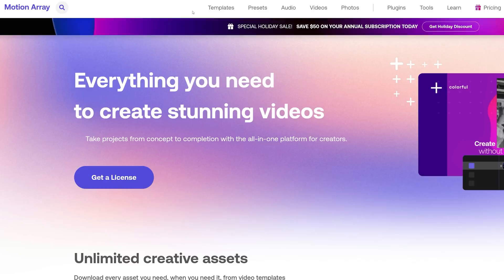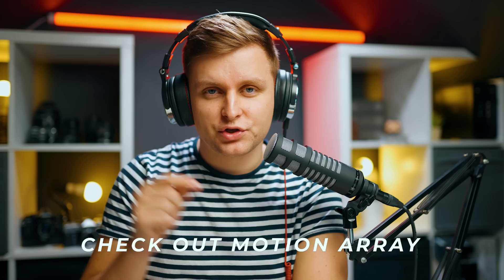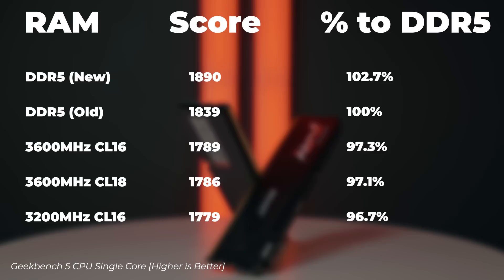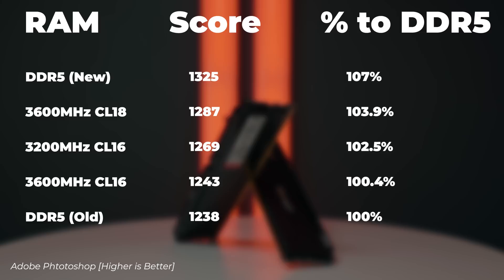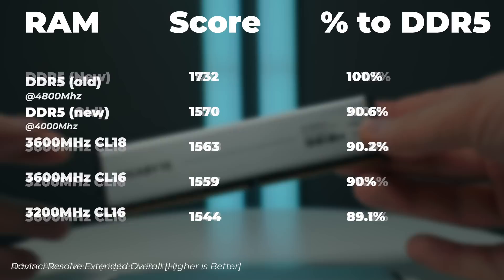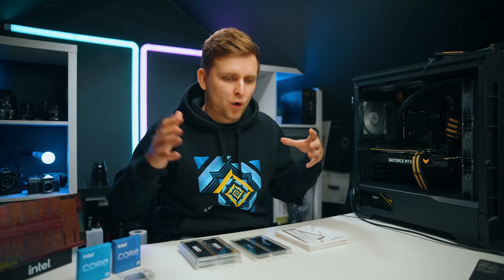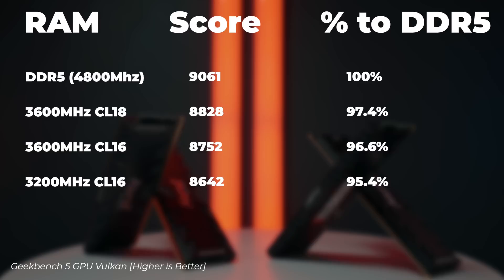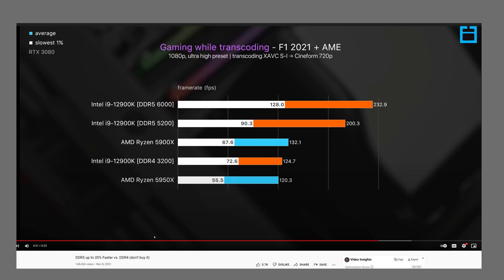DDR5 vs DDR4 for Creators - Should you upgrade to DDR5? 🤔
As a creator, is DDR5 worth it over DDR4 and how big is the difference? In this video you'll find out!

👉Spice Up & Speed Up your Video Workflow With Motion Array

DDR4 Testing Platform:
64 GB RAM:
1. 3200Mhz CL16
2. 3600Mhz CL16
3. 3600Mhz CL18

DDR5 Testing Platform:
64GB DDR5 RAM

Video produced by Lauri Pesur

0:00 Intro
0:42 Motion Array Segment
1:21 DDR5 Stability & Issues
1:49 How I benchmarked and testing patterns
3:10 Testing Platform Specs
5:23 Cinebench
5:36 Geekbench 5 Multi-core
6:20 Geekbench 5 Single-core
6:45 Adobe Photoshop
7:19 Adobe Lightroom Classic
7:50 Adobe Premiere Pro
8:35 Adobe After Effects
8:57 Davinci Resolve Extended Overall
9:56 Davinci Resolve Standard Overall
11:00 Blender
11:15 Geekbench 5 GPU OpenCL
11:57 Geekbench 5 GPU Vulkan
12:20 Is DDR5 worth it?
12:42 DDR4 which is Best Bang for Buck?
14:30 Conclusion